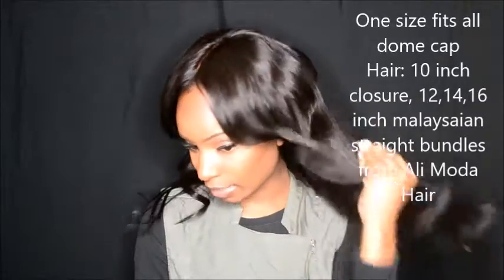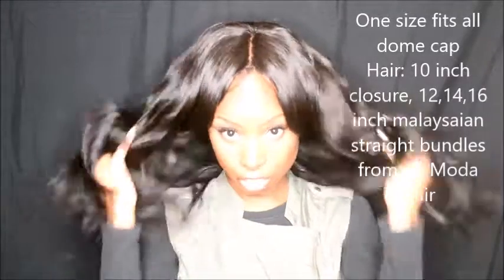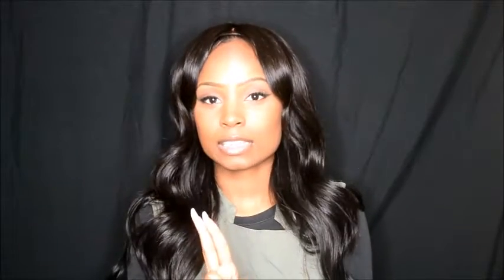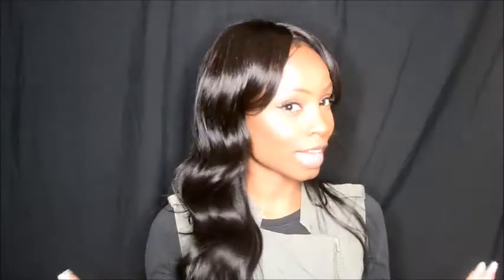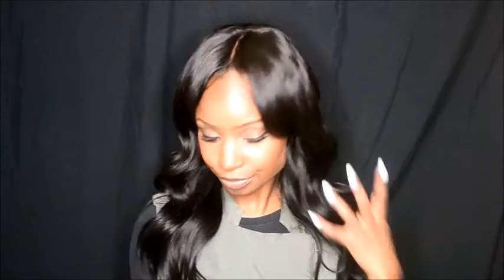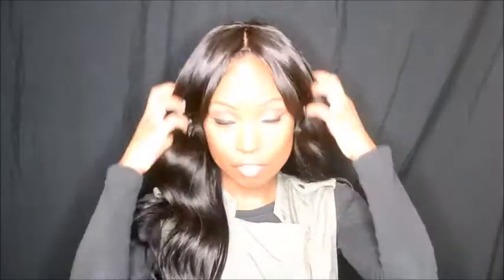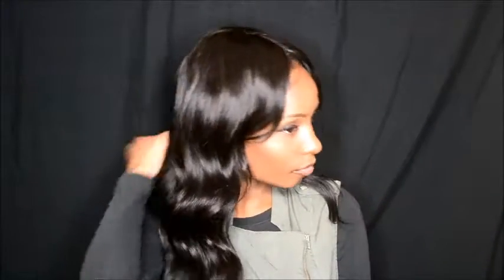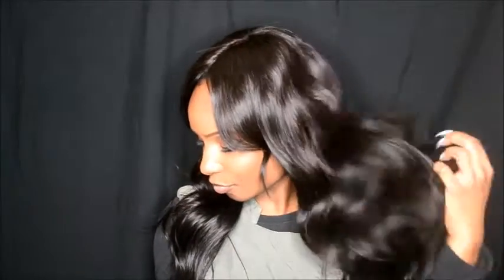Ali Moda hair review | AliExpress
Hey Guys!  I just constructed my first full lace wig and here is a quick update on how the hair is doing. Ill be back in 2 weeks for an update to let you all know the real deal on this hair!